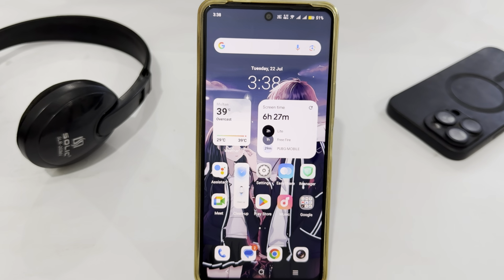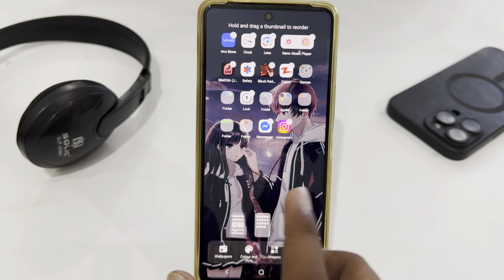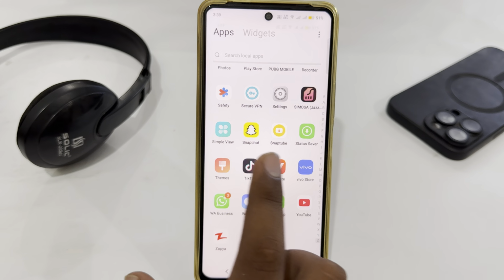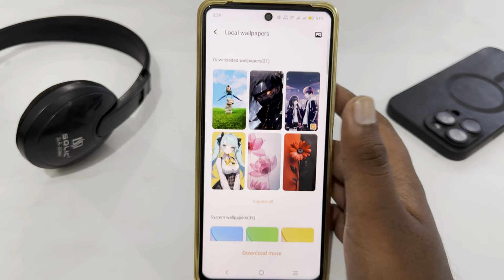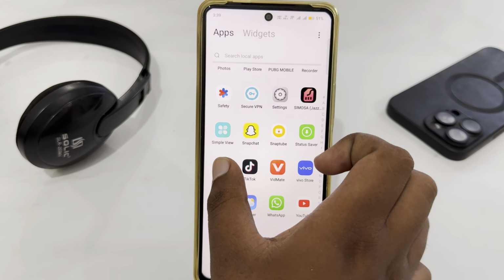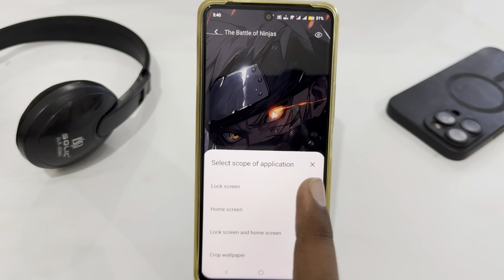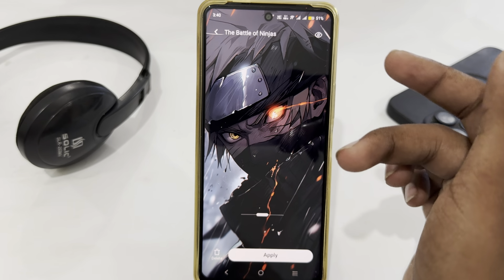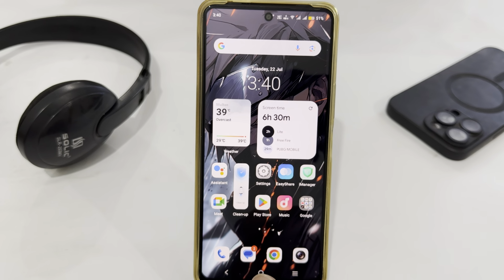How to Set Wallpaper on Vivo Y19 | Step-by-Step Guide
In this video, I’ll show you how to easily set a wallpaper on your Vivo Y19 in just a few simple steps. Whether you want to use your own photo or a pre-installed wallpaper, this tutorial covers everything!

🔹 Steps Covered:

Open Settings or Gallery

Select your preferred image

Adjust the wallpaper position

Set as Home Screen, Lock Screen, or both

Save & enjoy your new wallpaper!